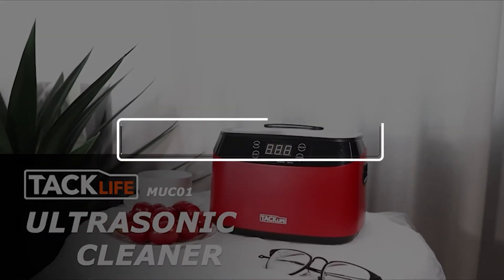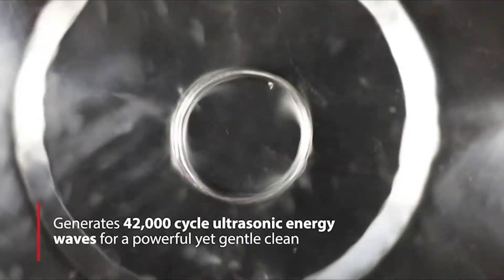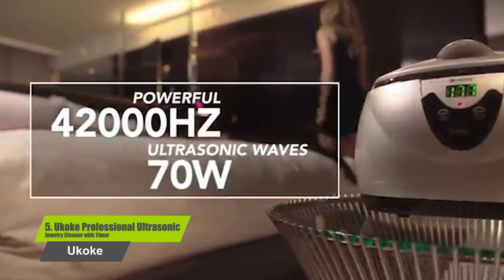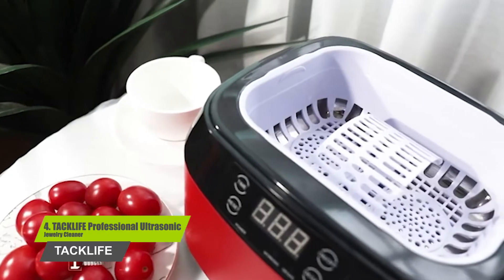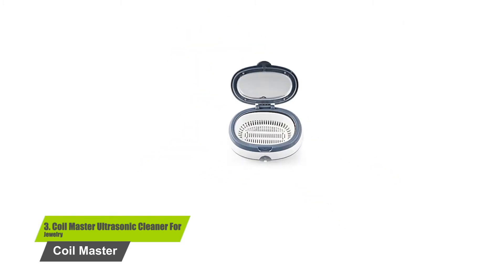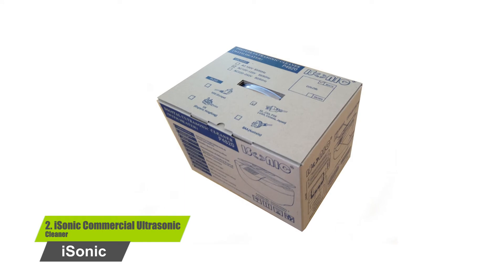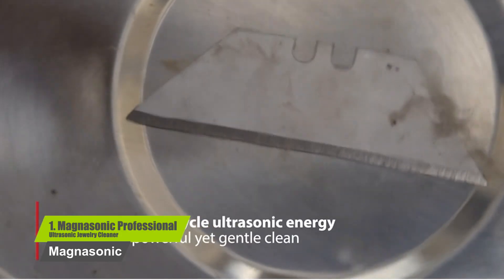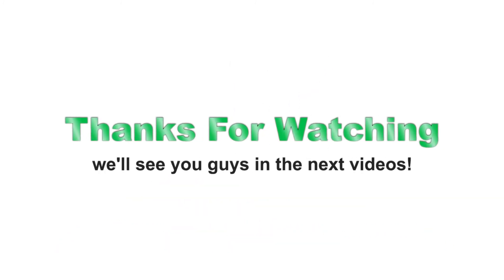✅Top 5 Best ultrasonic jewelry cleaner 2021| best ultrasonic jewelry cleaner solution | Top 5 Check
👉Cheek Price Here :
⭐1. Magnasonic Professional Ultrasonic Jewelry Cleaner =
⭐2. iSonic Commercial Ultrasonic Cleaner =
⭐3. Coil Master Ultrasonic Cleaner For Jewelry =
⭐4. TACKLIFE Professional Ultrasonic Jewelry Cleaner =
⭐5. Ukoke Professional Ultrasonic Jewelry Cleaner with Timer =